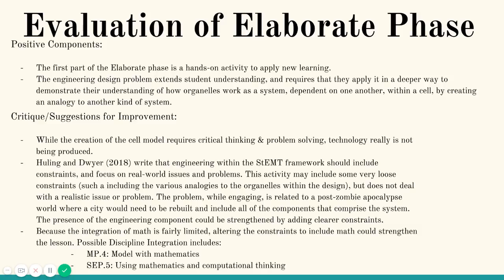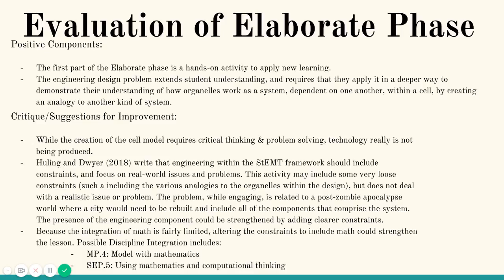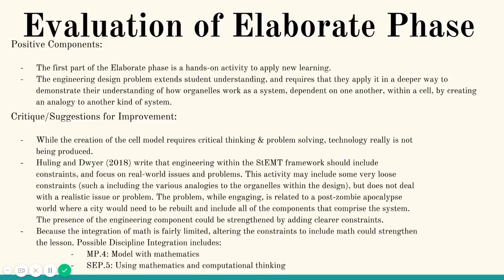Evaluation of Elaborate Phase_Cell-fie 2